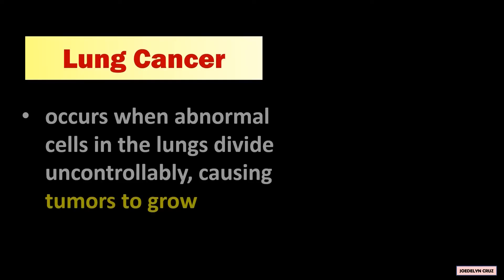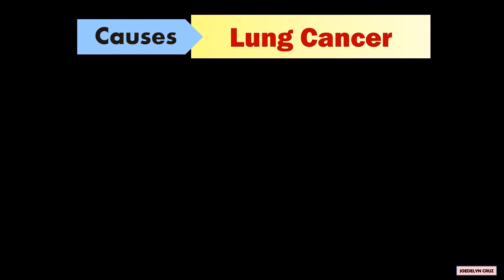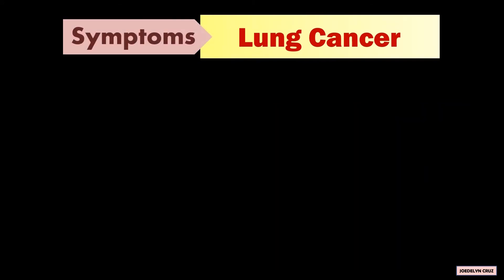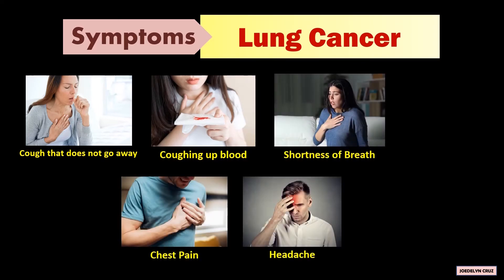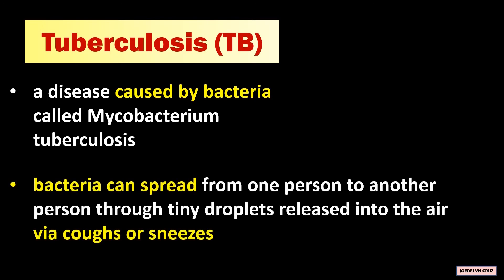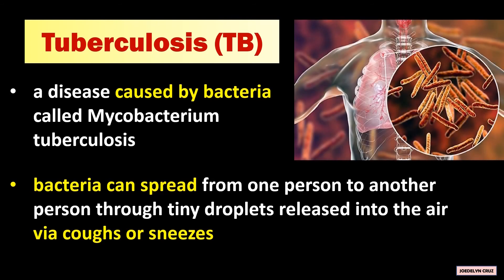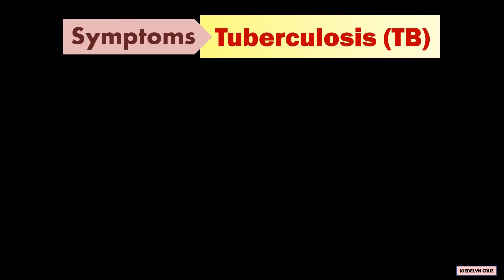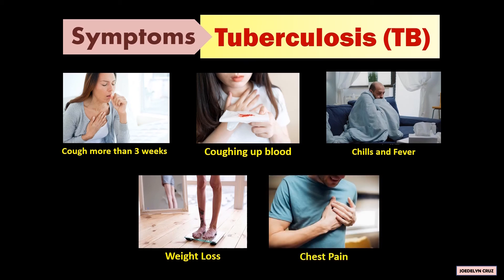Lung Cancer VS TB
LUNG CANCER
- occurs when abnormal cells in the lungs divide uncontrollably, causing tumors to grow.

Causes:
Cigarette smoking is the number one cause of lung cancer. The other causes are secondhand smoke and gene changes.

Symptoms:
The symptoms of lung cancer are a cough that does not go away, coughing up blood, shortness of breath, chest pain, headache, and hoarseness.

TUBERCULOSIS (TB)
- a disease caused by bacteria called Mycobacterium tuberculosis. The bacteria can spread from one person to another person through tiny droplets released into the air via coughs or sneezes.

Causes:
Tuberculosis is caused by bacteria called Mycobacterium Tuberculosis.

Symptoms:
The symptoms are a cough that lasts for more than 3 weeks, coughing up blood, chills and fever, weight loss, and chest pain.

REFERENCE:   Laurencio
, R. (2020). Science 9 Learner's Module. First Edition. Department of Education – National Capital Region. Misamis St. Bago Bantay, Quezon City